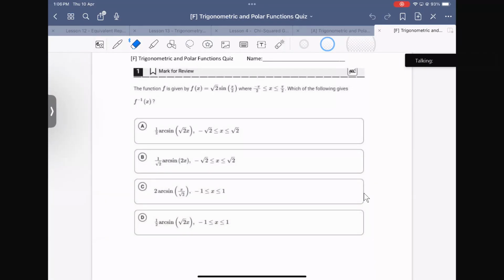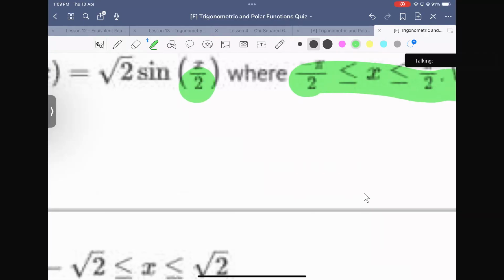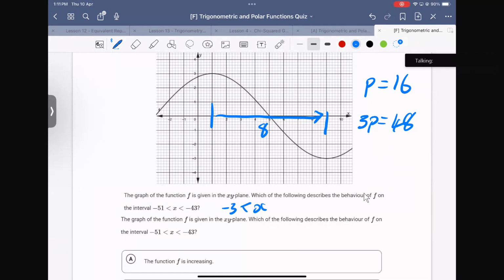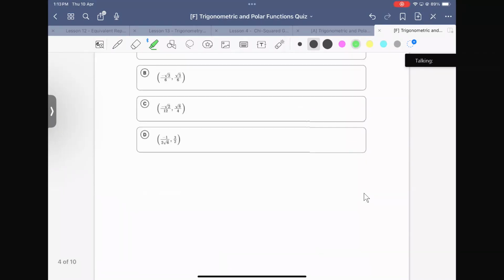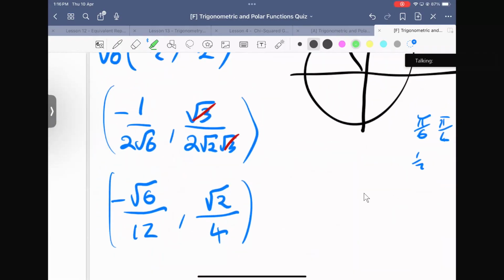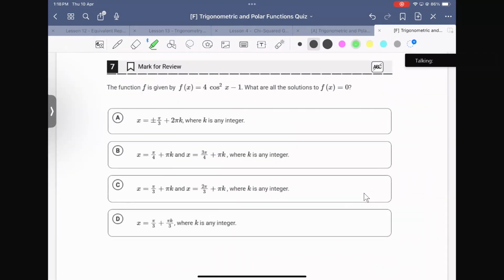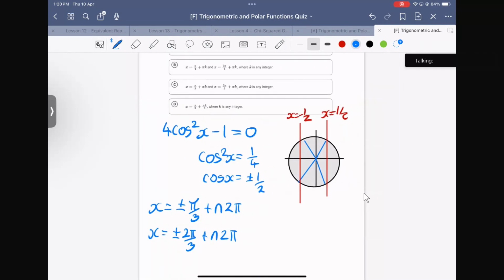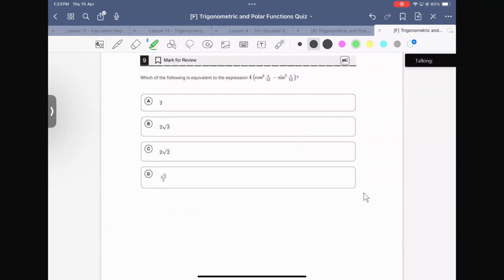APPC - Trigonometric and Polar Functions Quiz